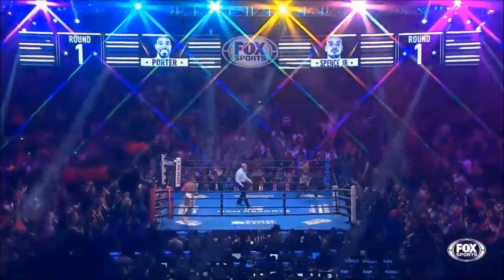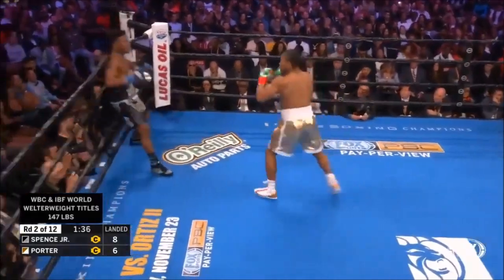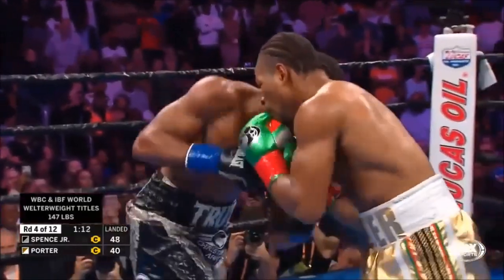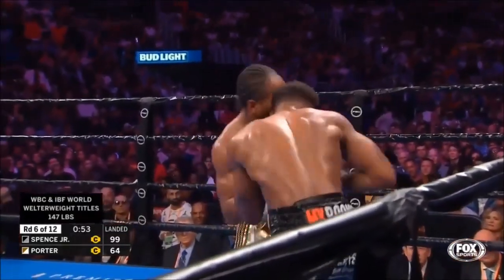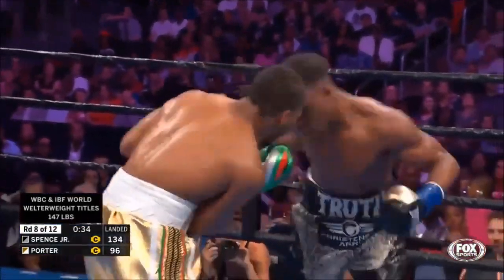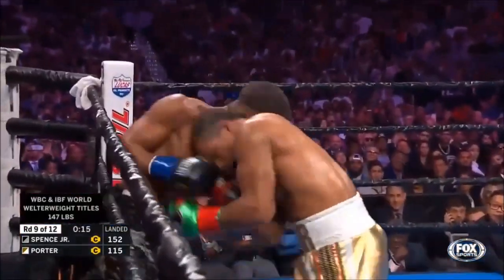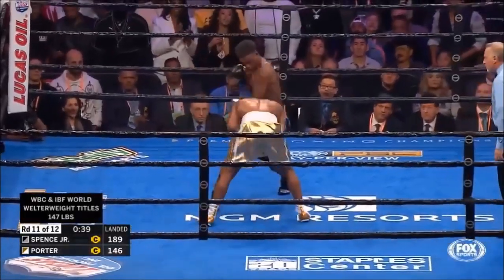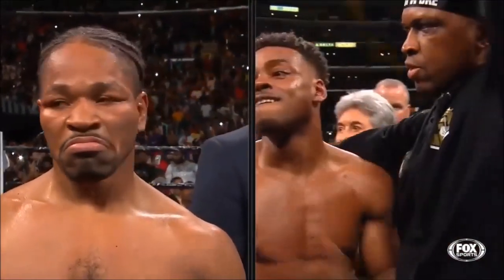Errol Spence Jr Vs Shawn Porter Highlights (IBF WBC Titles)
Errol Spence Jr Vs "Showtime" Shawn Porter. Por los Titulos Mundiales IBF WBC de Peso Welter. Spence Jr busca la 4ta. Defensa de su Titulo IBF. Porter busca la 2da. Defensa de su Titulo WBC.